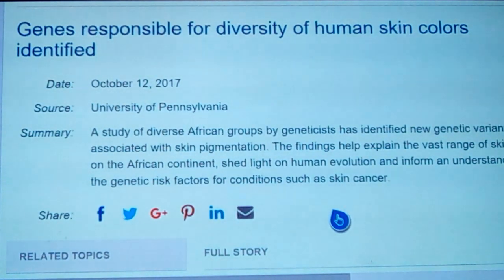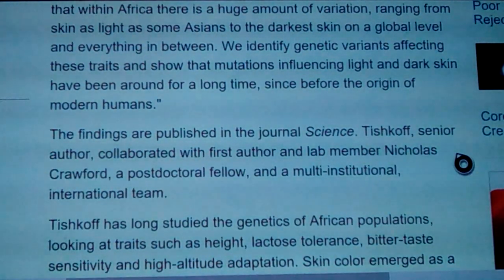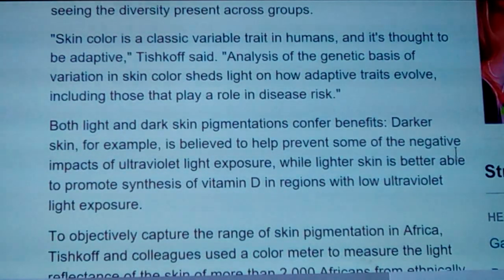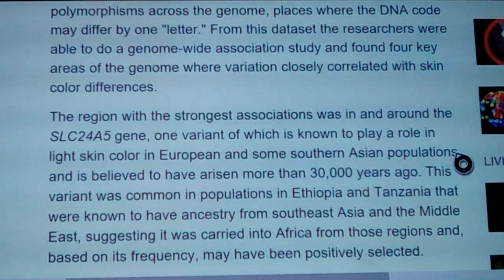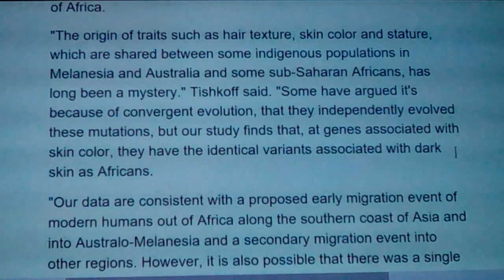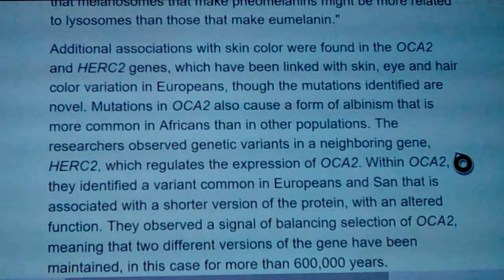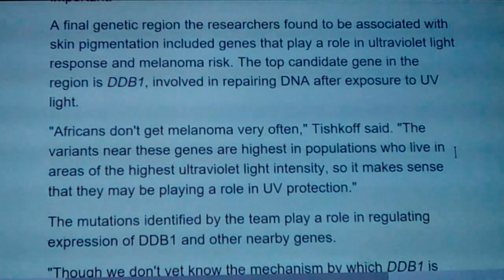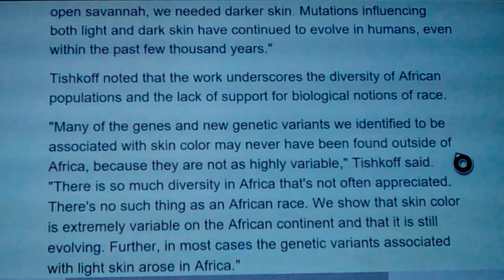Light Skinned Genes go back 600,000BC, Blanket at 60,000BC- not 8,000BC 2018 New info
the " Light Skinned Genes" often touted by Racist Blacks as a mere 8,000BC :now had been prooven to show up as far back as 600,000BC and Even in Negroids: it allows thier color Varaints they have from Mad Brown to Tar Black, and Vitiligo. andd Further research shoes us that between 60- and 80,000BC this effect was a " Blanket" over all Non Negroid lands ( everywhere except sub Saharan Africa) the Majic Adaptable Melanin Predates Cro Magnon and Neanderthal- the Oldest Non Modern Negroid skull ever found is a mere 12,000BC.